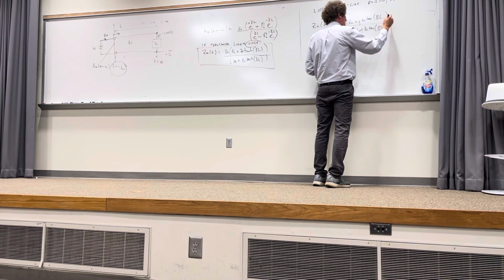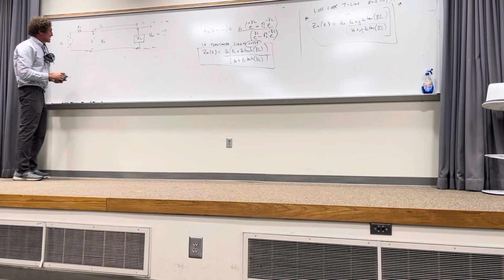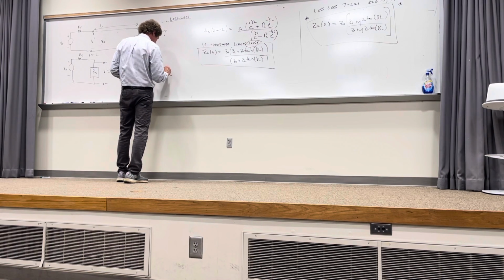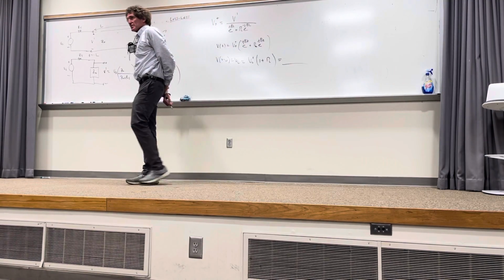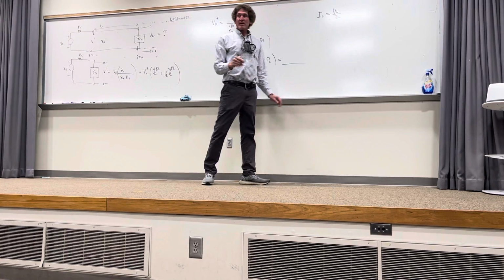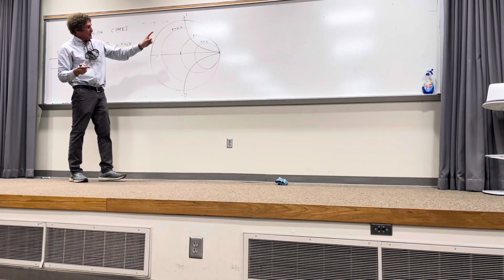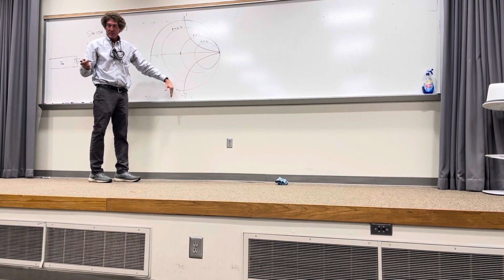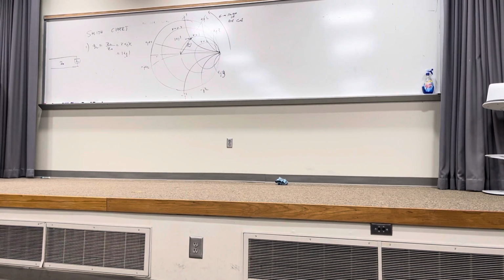EMAG 1/21/22 Lecture 4 part 2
Part 2/2 of lecture 4 in Electromagnetics